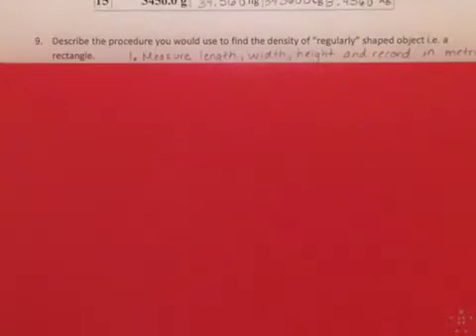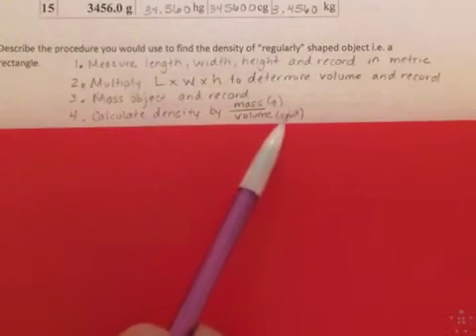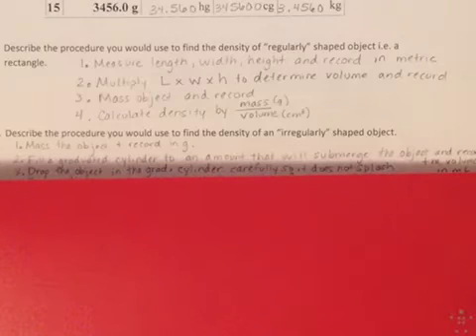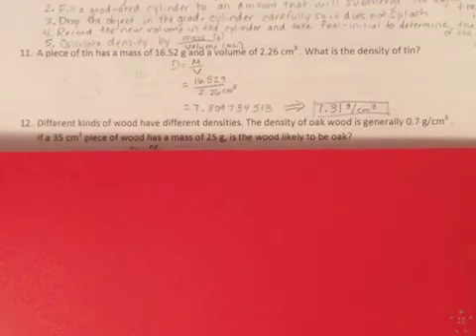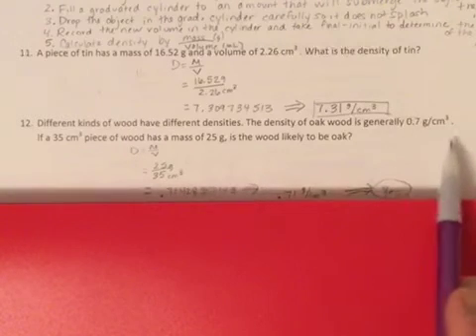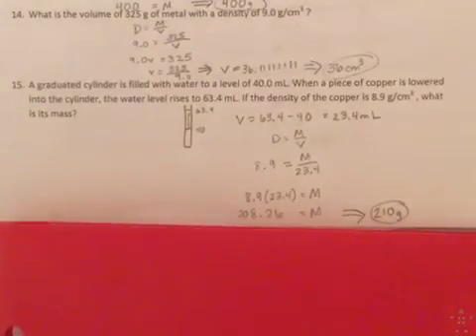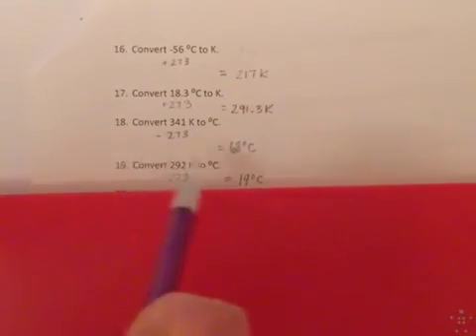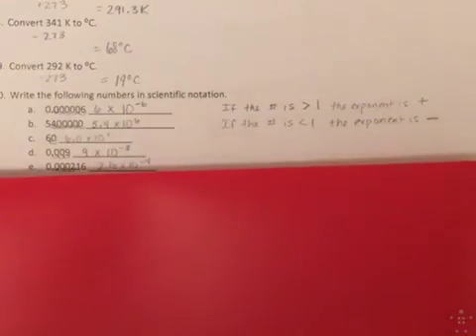Chem Unit 1 Study Guide